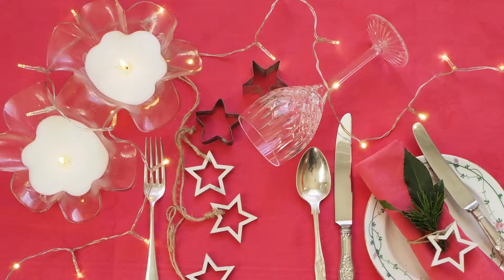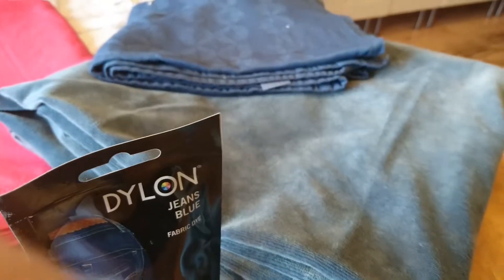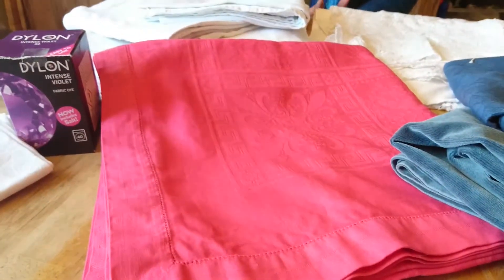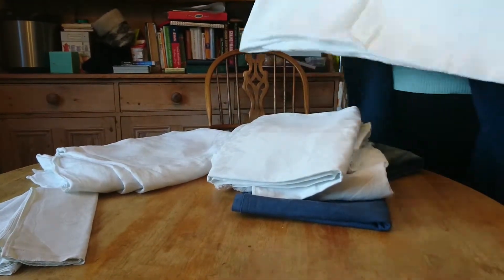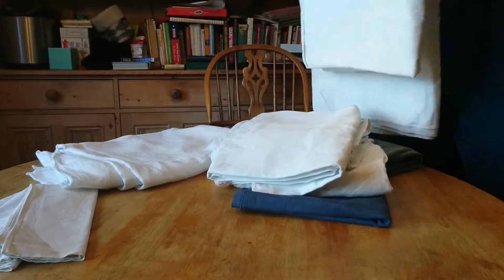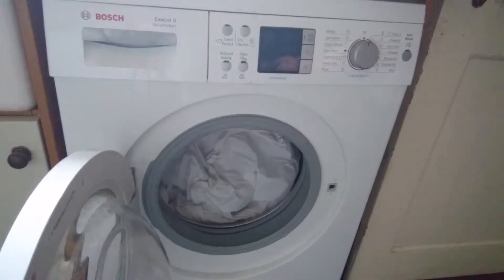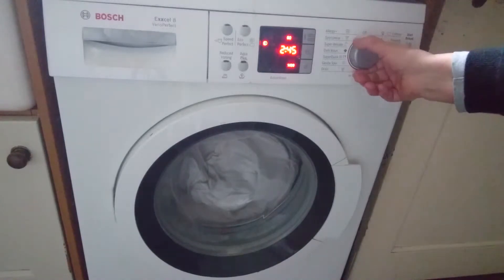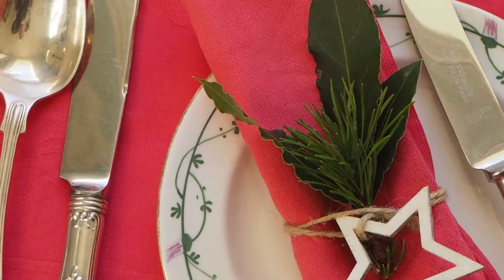How to dye your tablecloth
If your white tablecloths are looking grubby - or if you've found an old tablecloth in a charity shop, maybe it's time to dye it a beautiful festive colour! It's so easy.

The Middlesized Garden talks to Emma Daniell, who buys old tablecloths in car boot fairs and charity shops. This year she's dyed her tablecloth Tulip Red from Dylon.